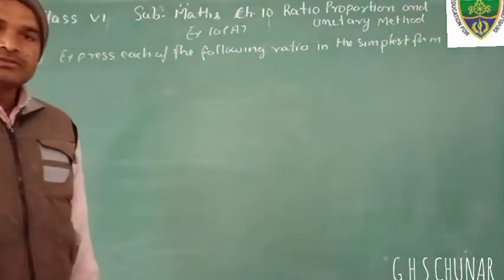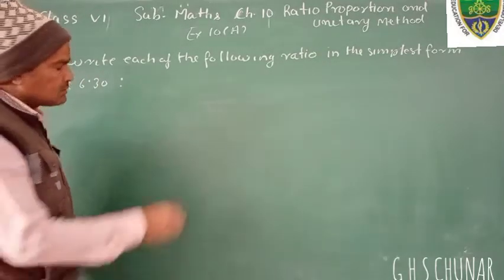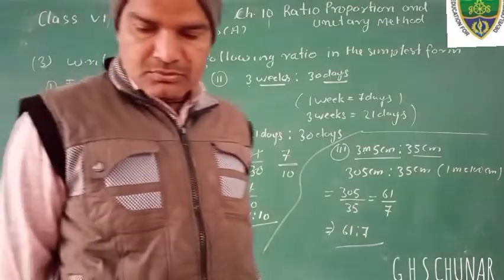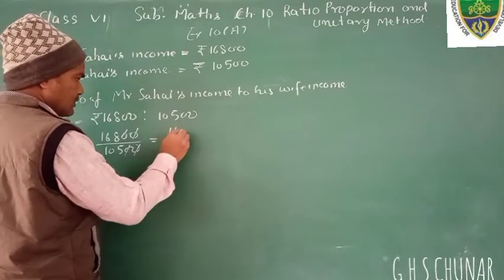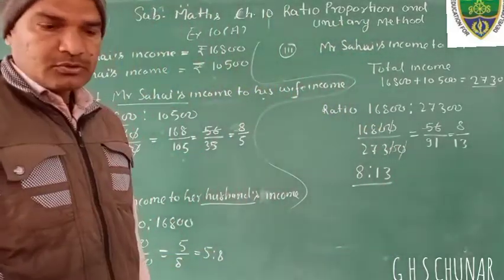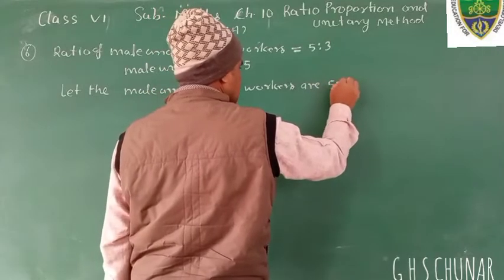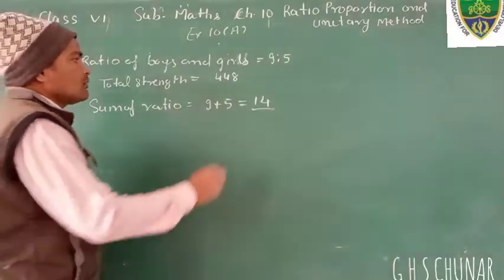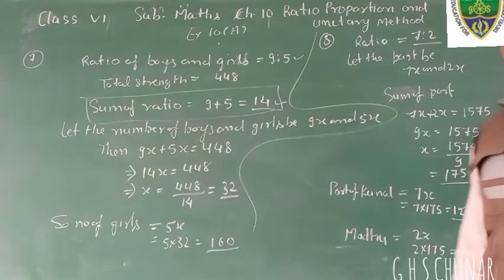Class 6 Maths Ratio Proportion and Unitary Method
Solution of ex 11A